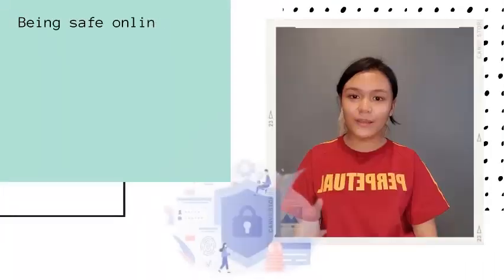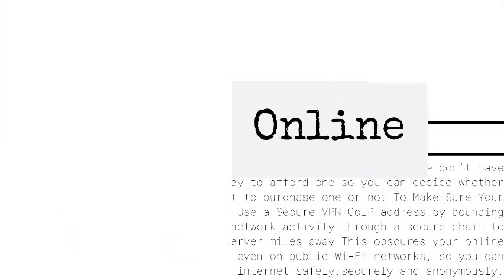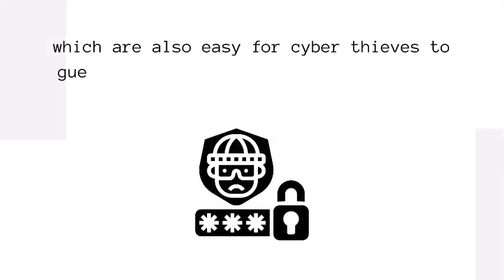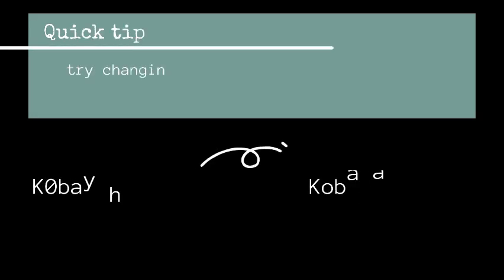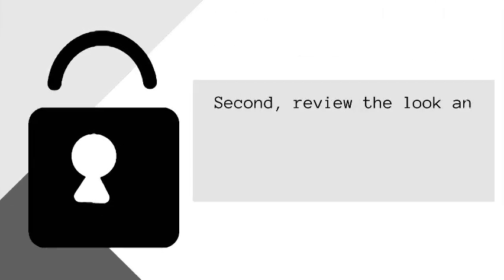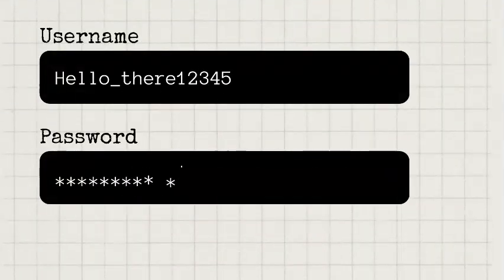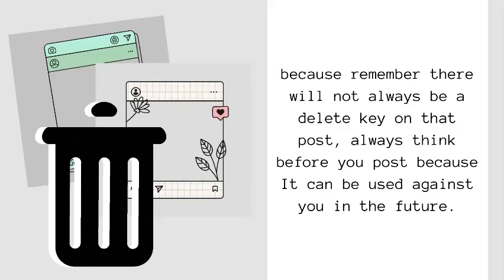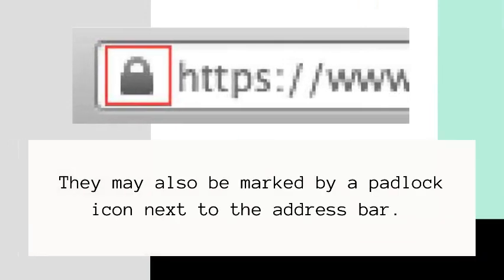My vlog in computer (tips and tricks for internet safety)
in this video, I discuss some tips and trick's I researched about internet safety. i used canva for this video (i used the video format).